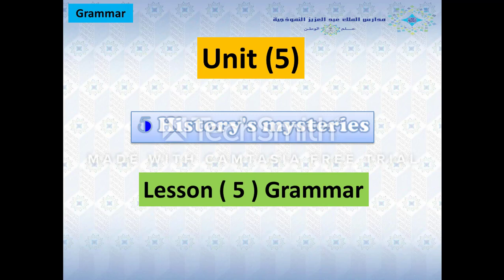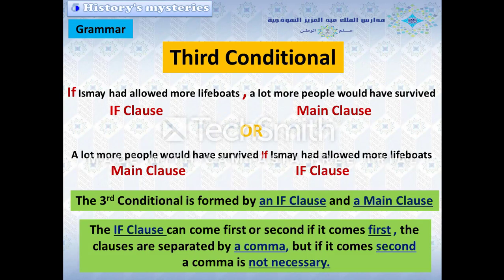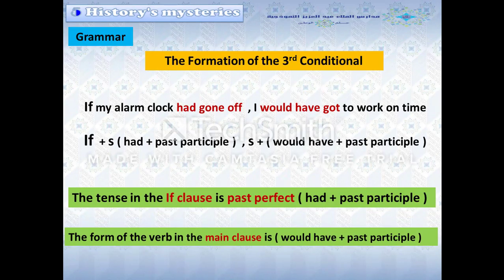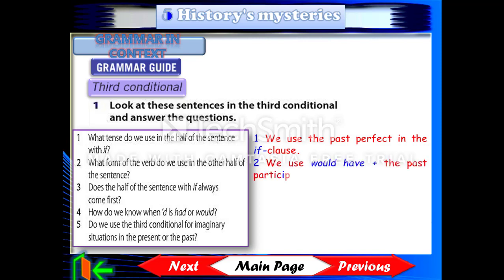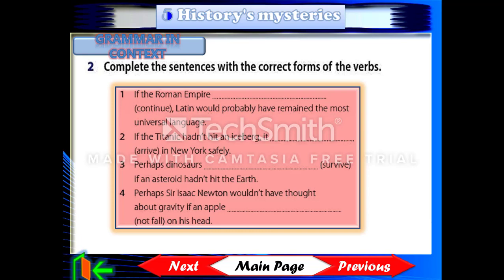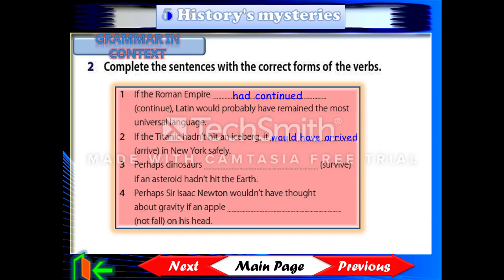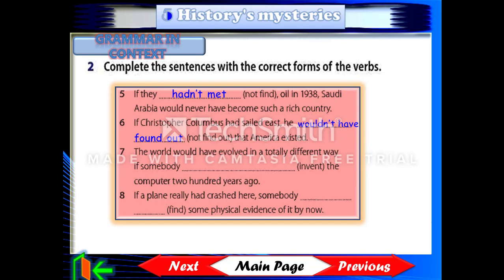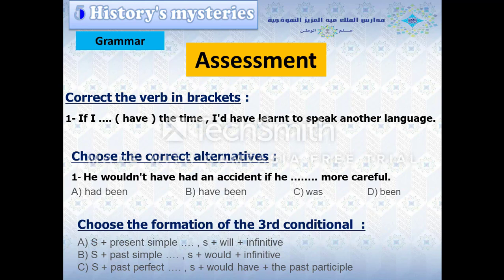ثالث ثانوي_ انجليزي 5 _الاسبوع الحادي عشر_ Grammar 2